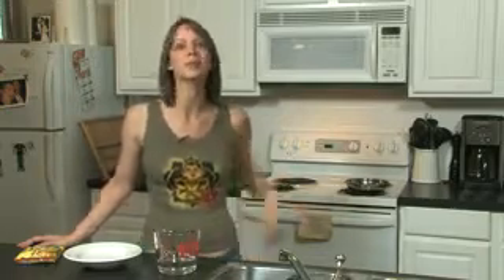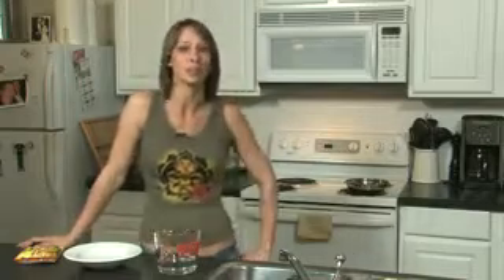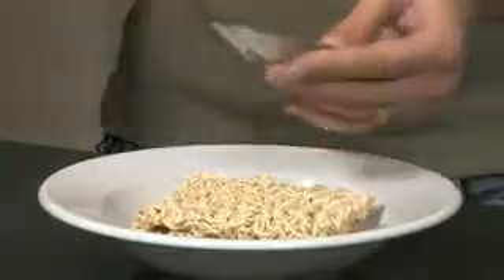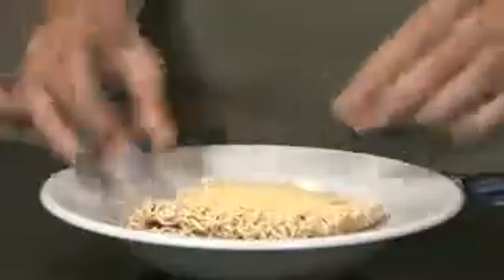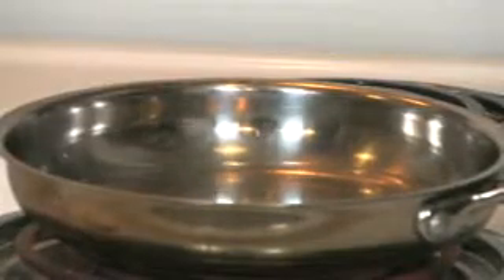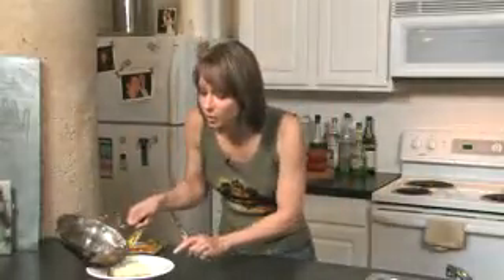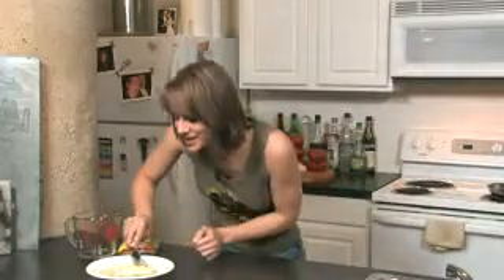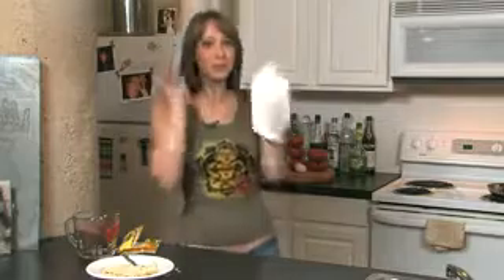Geek Brief TV #165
Topic: Ramen Noodle Recipe